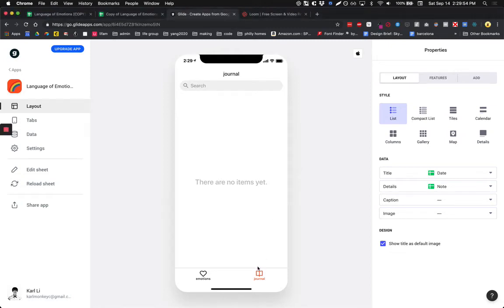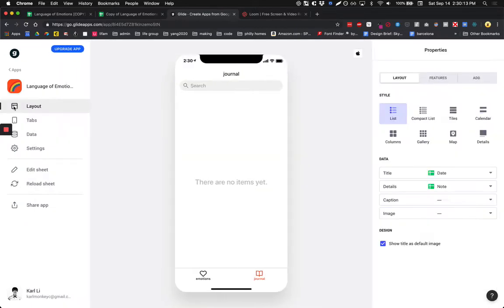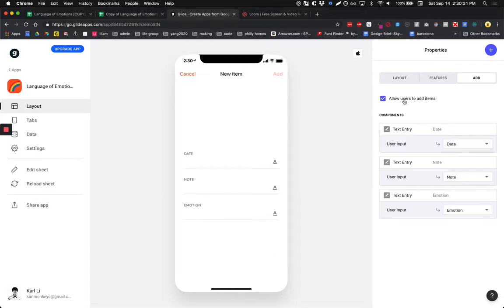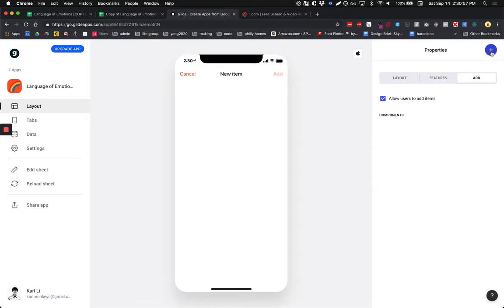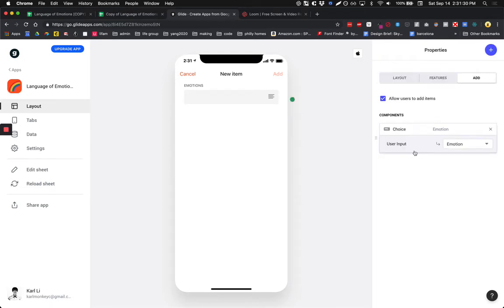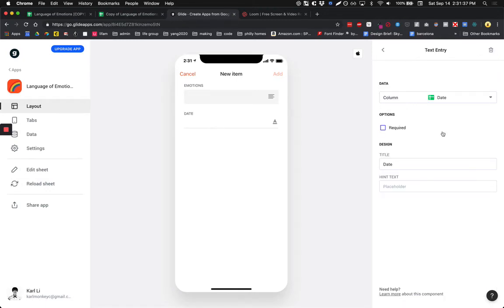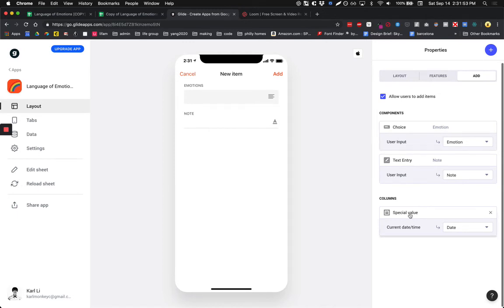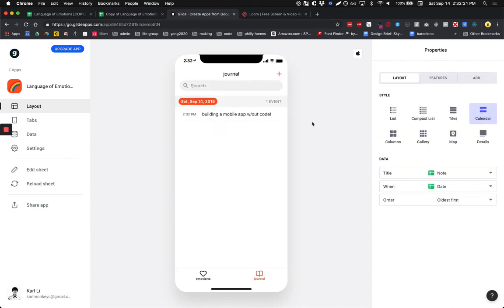How-to: build a mobile app without code - pt.2